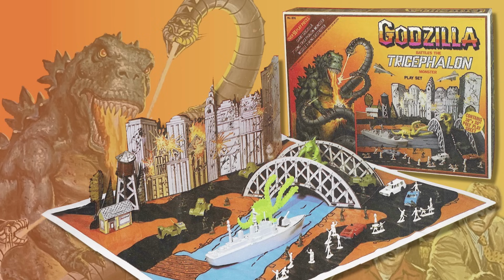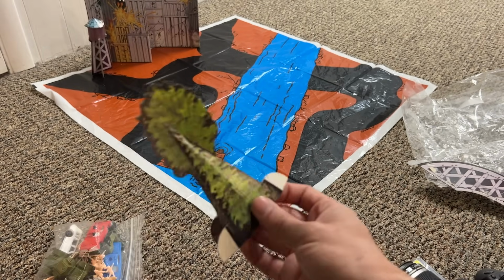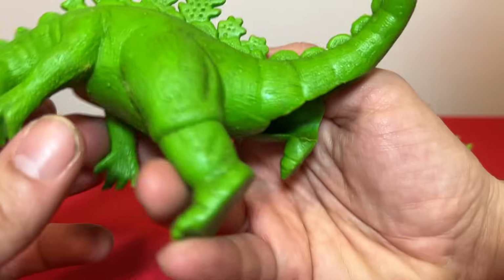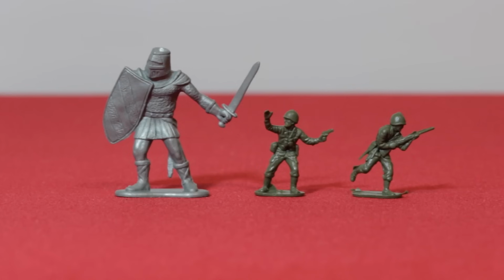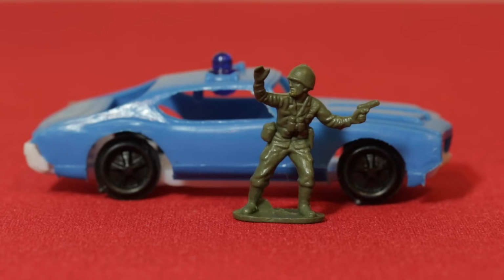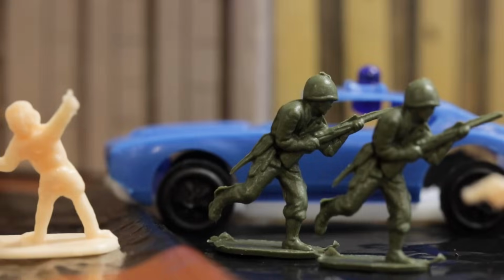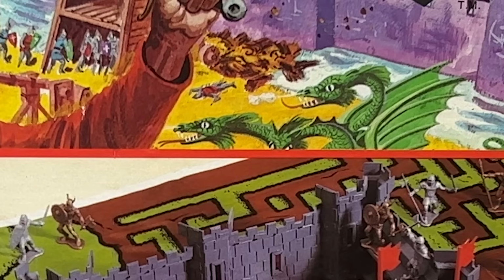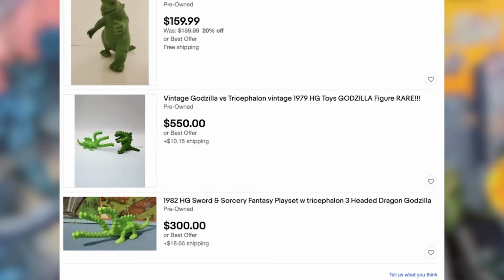Godzilla Battles the Tricephalon Monster - MIB Play Time Ep 33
A real Godzilla collectors unicorn! The 1979 Godzilla Battles the Tricephalon Monster play set by HG Toys! Let's take a look.

MIB FANS! BUYEE.JP IS GIVING YOU A SPECIAL COUPON FOR 2,000 YEN (~$20) TO SPEND WHEN YOU SIGN UP!!